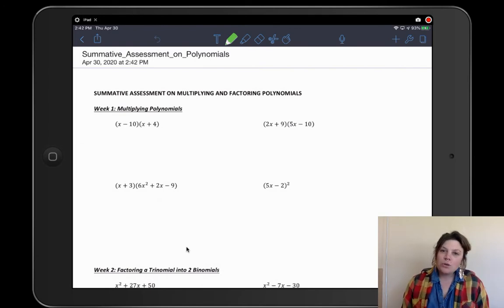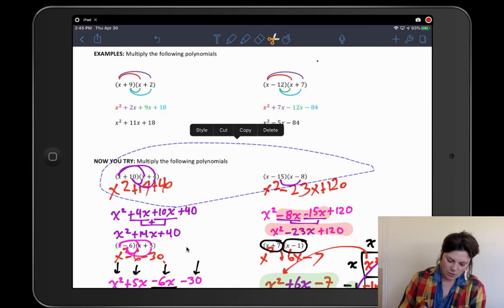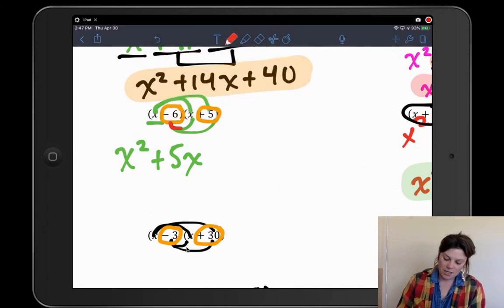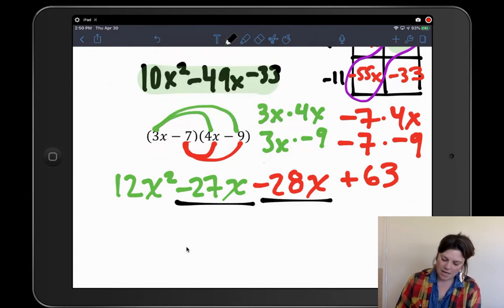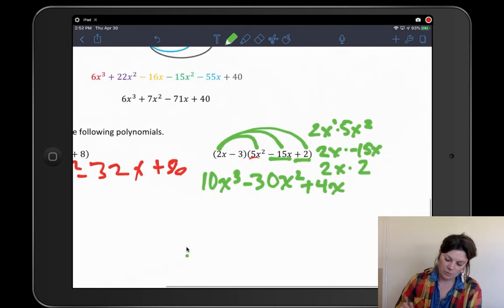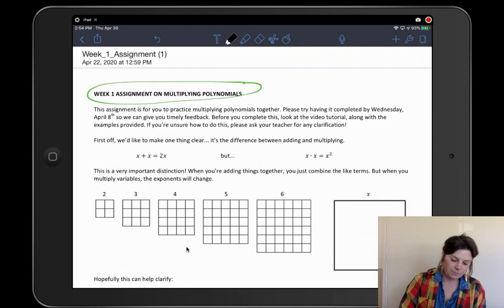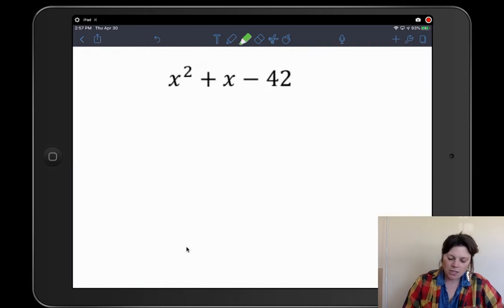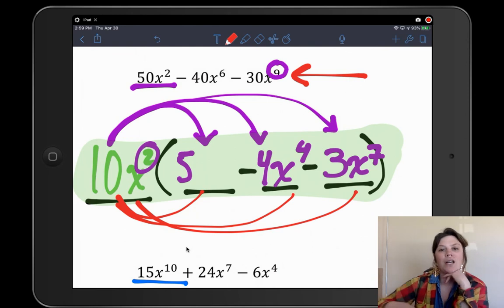Polynomials Summative Review